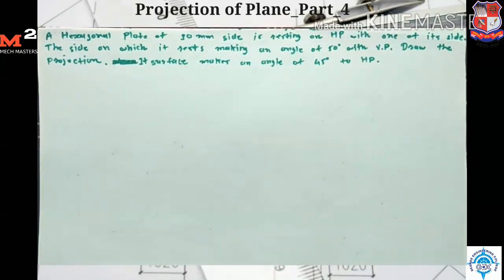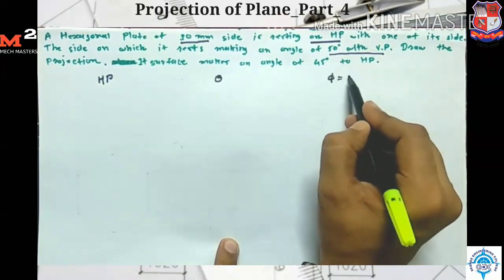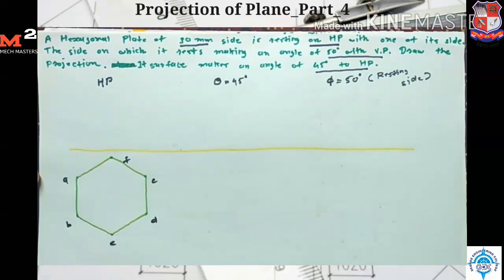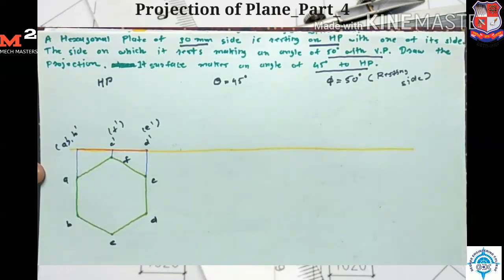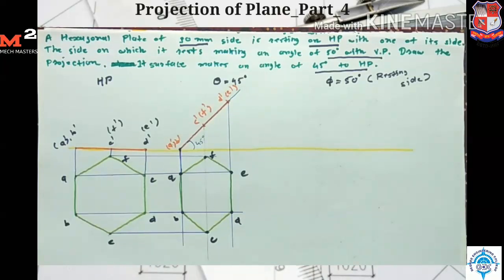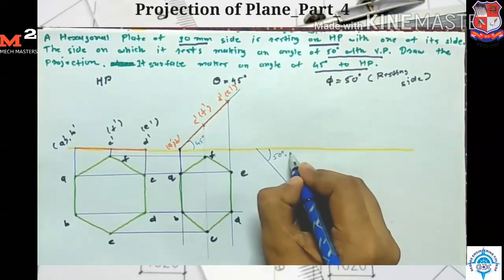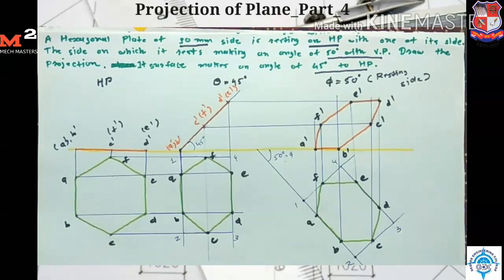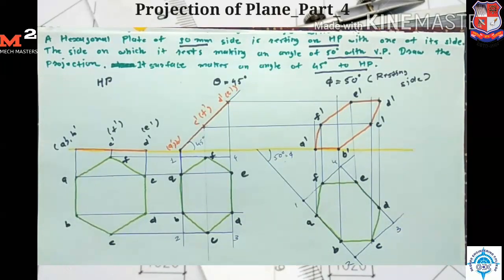GTU_BE_MECHANICAL ENGINEERING_3110013_Projection of Plane_Part_4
Subject : 3110013  -  Engineering Graphics & Design (Sem-2)
Created By : D.A.PATEL [Assistant Professor] | 16 May 2020 | 238 MB
College : 110 - GIDC DEGREE ENGINEERING COLLEGE, NAVSARI
Topic : Projection of Plane_Part_4